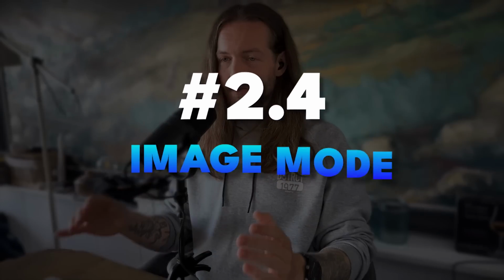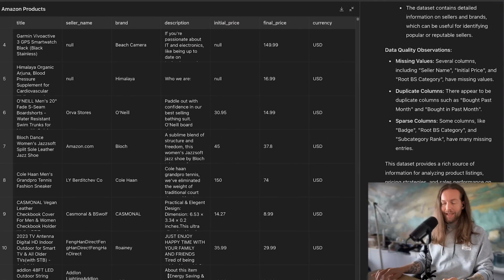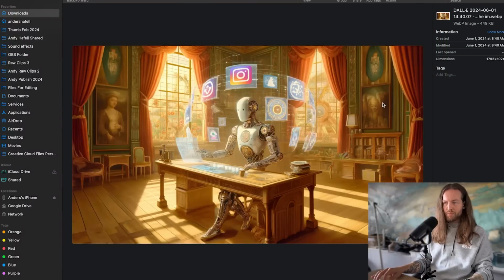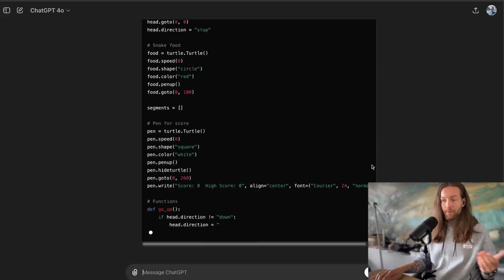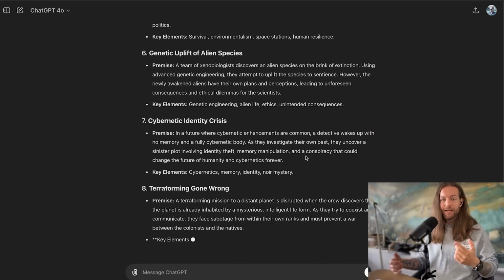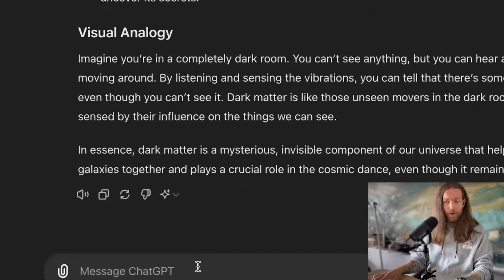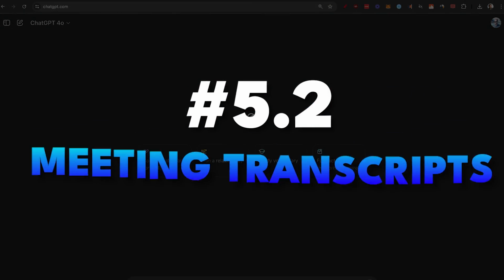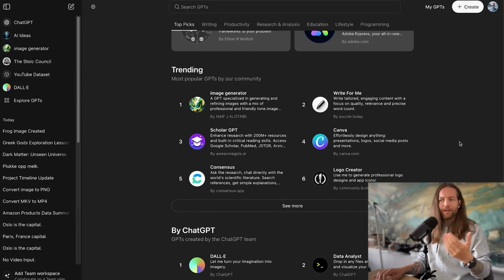How To Use ChatGPT 4o - Easy Prompts to Get The Best Results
Control every aspect of your video using LTX Studio, from ideation to final edits, on one holistic platform.

0:00 // Intro
1:02 // Setup Chat GPT 4o
2:02 // Basic Uses
2:39 // Text Mode
3:00 // Voice Mode
3:27 // Voice Conversations
4:28 // Image mode
4:43 // Sponsor LTX Studio
7:32 // Advanced Features
7:40 // Data Analysis
9:26 // File Conversions
10:07 // File Creation
10:45 // Coding
11:52 // Practical Applications
12:08 // Draft email
12:19 // Brainstorming ideas
12:49 // Translation
13:12 // Study Partner
13:44 // Lesson Plans
14:32 // Get Feedback
14:57 // Business Purposes
15:03 // Customer service
15:24 // Meeting Transcripts
15:41 // Desition Analysis
16:05 // Automation with make
16:28 // Plus vs Free
17:36 // My Best prompting tip
19:09 // Mistake #1
LINKS
Andy's AI Agents & Automation (Private Community)